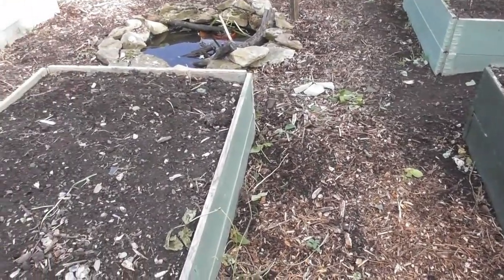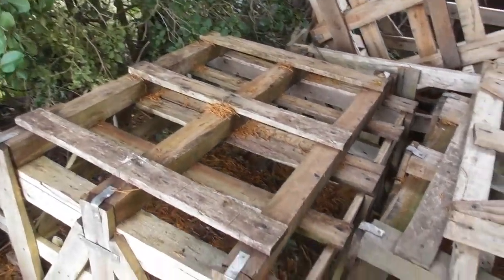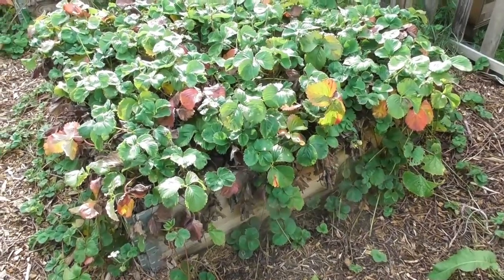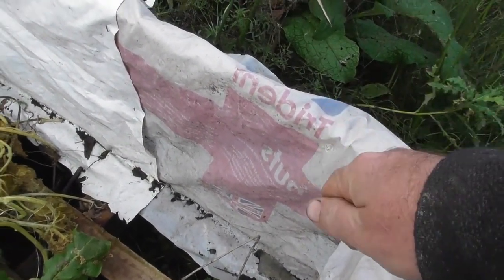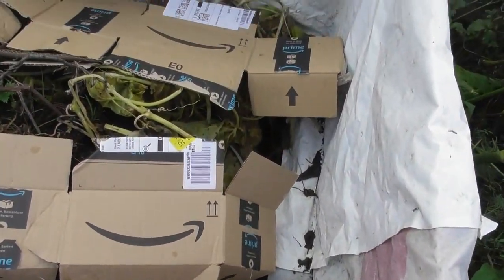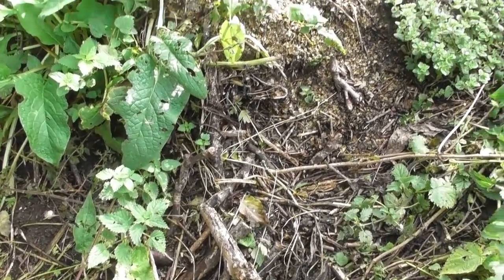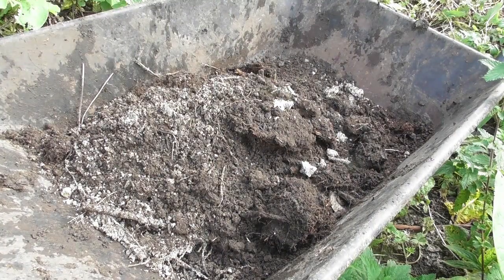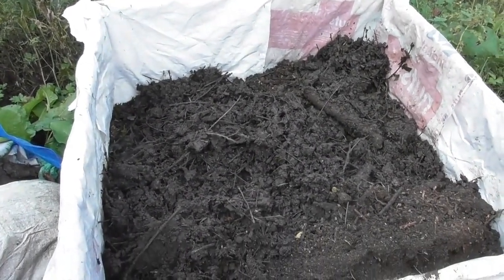How to make raised beds from waste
Raised beds are easier to maintain than vegetable patches on the ground. But how do you make them for next to nothing? In this video we show you how to make raised beds almost entirely from waste.